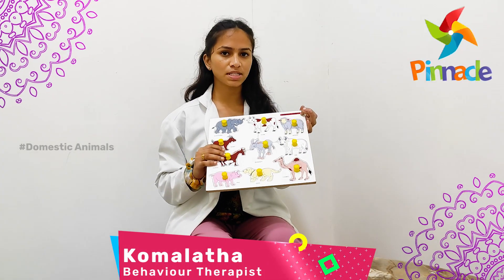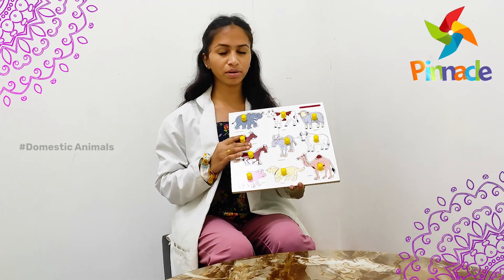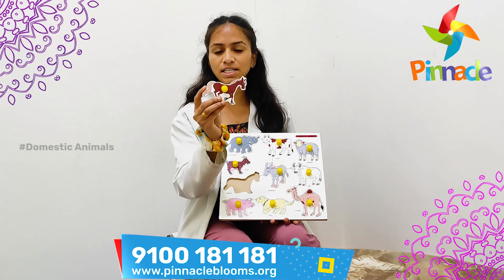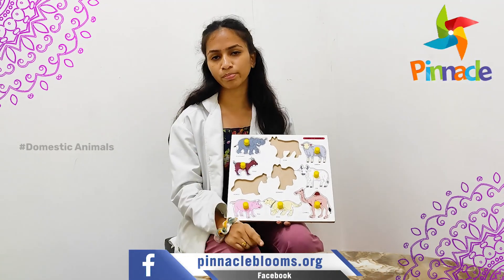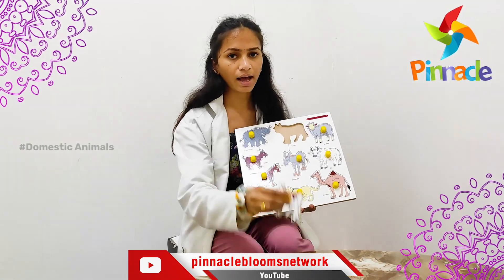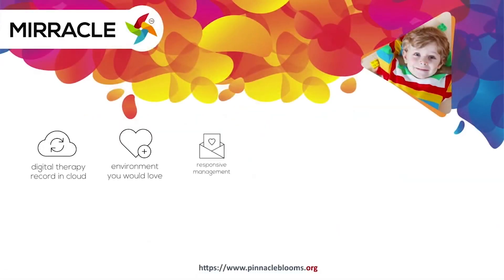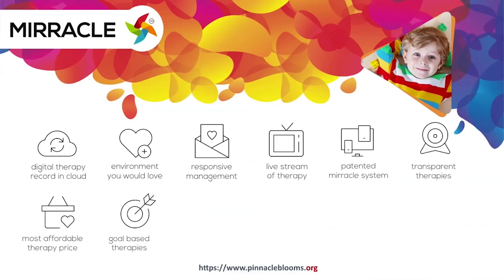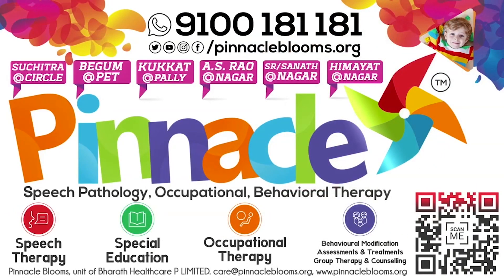animals - Domestic Animals With Pictures | Pinnacle Blooms Network